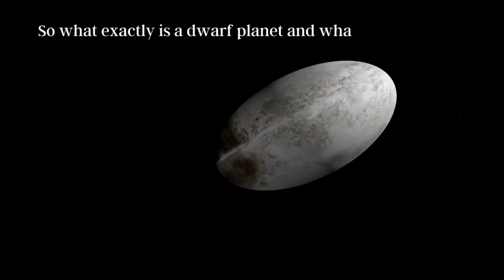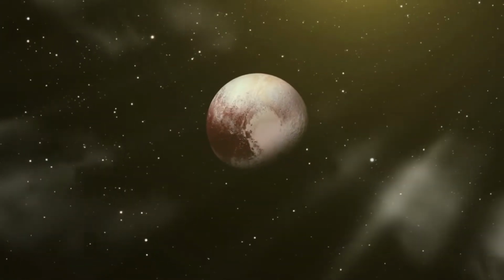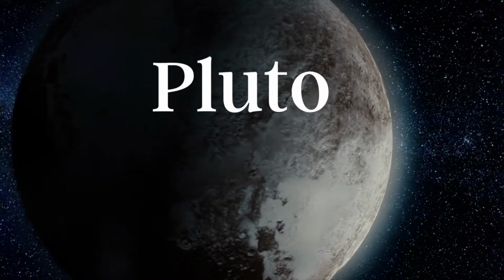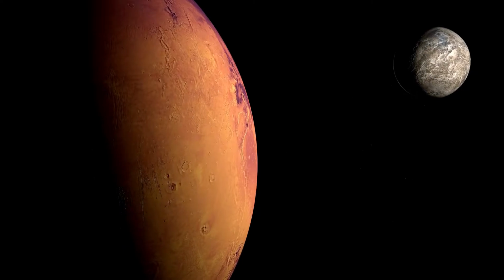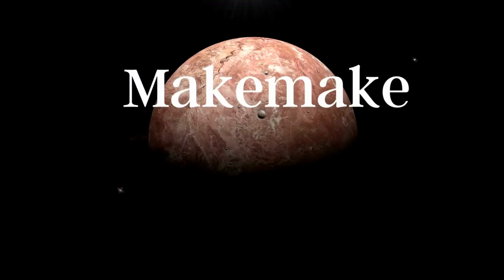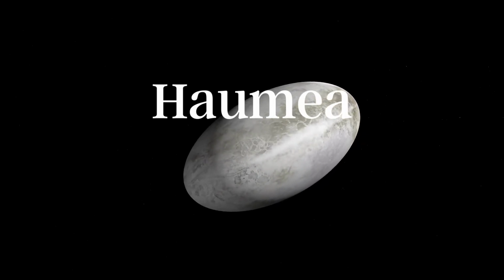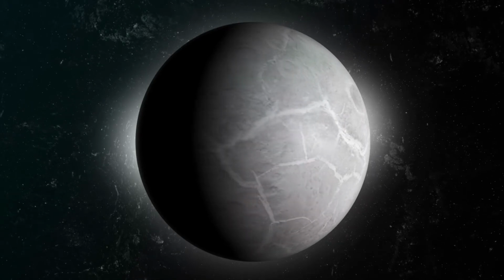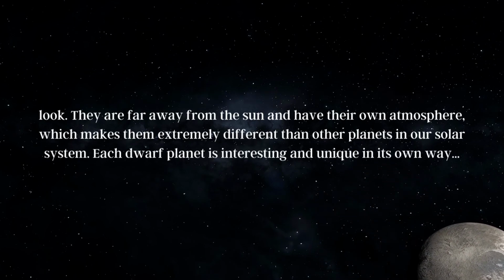Top 50 Giant Facts About Dwarf Planets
In this video, we look at some interesting facts about dwarf planets in our solar system: Are Dwarf Planets Actually Planets? What is a dwarf planet? Is Pluto a dwarf planet? Could life exist on a dwarf planet? From the first discovery to their role in our solar system, here’s everything you need to know about these small worlds.
Dwarf planets are often overlooked but they are definitely worth a second look. They are far away from the sun and have their own atmosphere, which makes them extremely different than other planets in our solar system. These interesting facts about dwarf planets will make you want to learn more about them and the possibilities they hold.